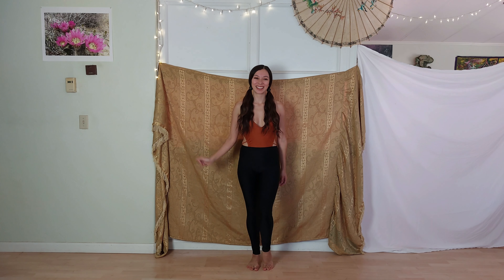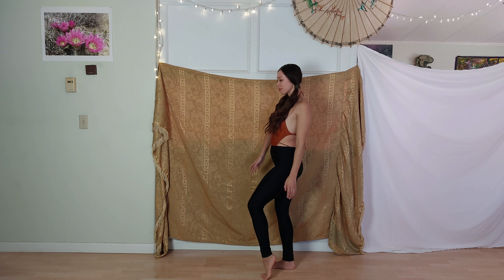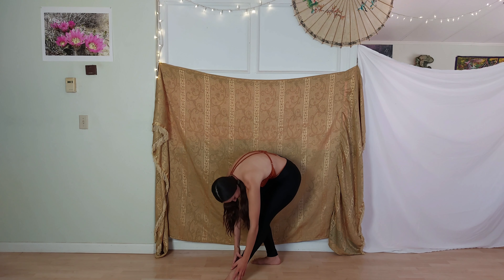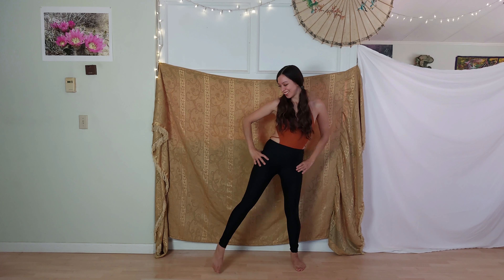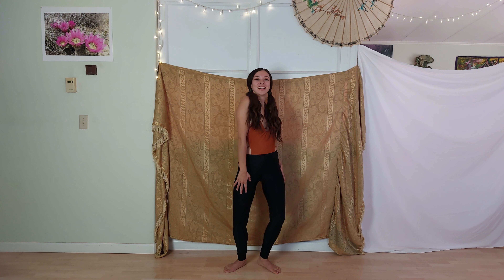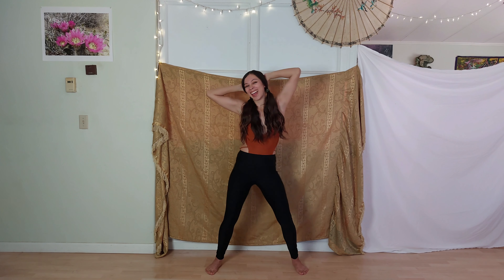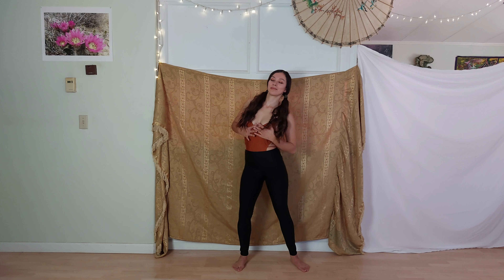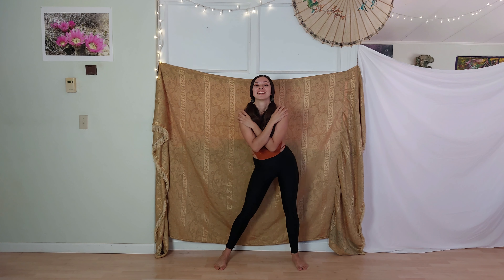Empowering Self-Love Dance Class to start your day inspired ♡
Welcome to today’s sensual dance class! Join me for a beautiful self-love dance class designed to start your day feeling nourished, embodied, and inspired 💃🏽

My dance classes are wonderful morning routines that will energize you & allow you to begin your day with vibrant energy. This will leave you feeling more grounded, motivated, and empowered to flow through the rest of your day 💃🏽

Subscribe to my channel for more self-love practices & dance classes~ you are welcome to  share my dance classes with any of your fellow sisters & goddess friends that would love to move like this! Let's sensually move together & celebrate our divine feminine existence!

Sending my love & blessings ♡

*Go deeper into your sensuality with the Elemental Sensual Dance Program* ♀

*Activate your inner goddess with the 7 Chakras Sensual Meditation* ♀

*Support me as a creatrix* ♀